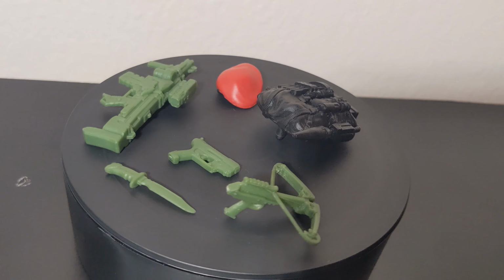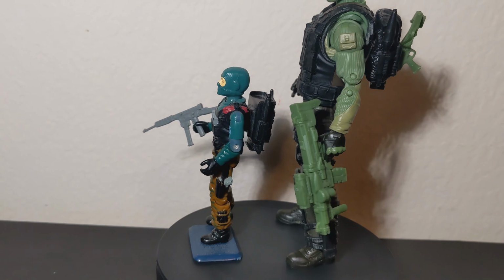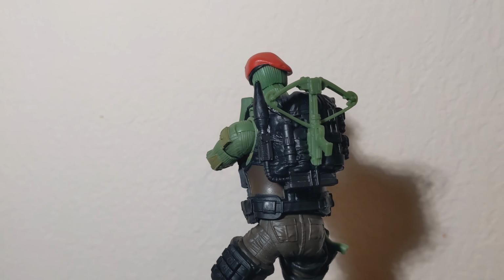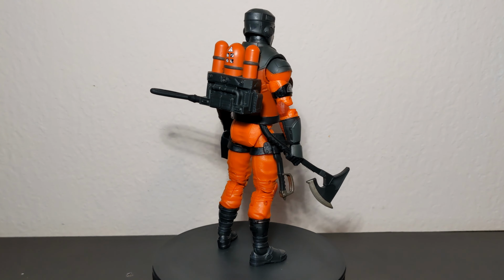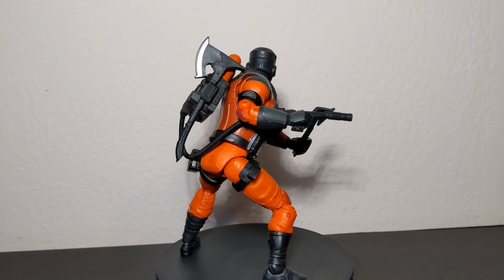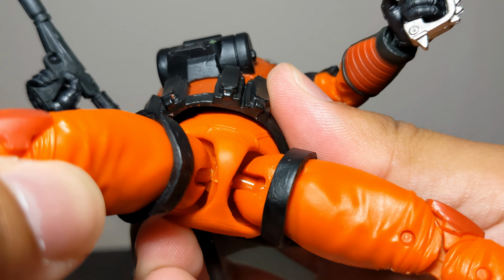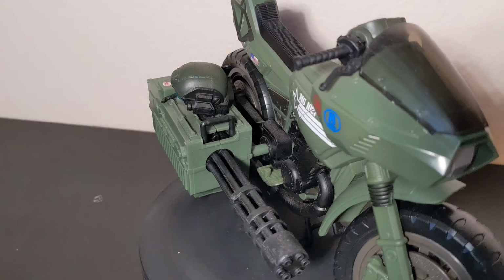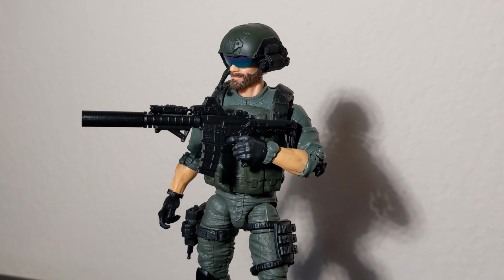Revisiting G.I.JOE CALSSIFIED COBRA ISLAND: Part 2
This is part 2 to my first revisiting Cobra Island video! I hope you all enjoy and leave a comment on what your favorite figure was from this series. Have a great day :)

Sorry for some editing issues with the footage I didn't realize some of it overlapped onto the Roadblock portion and Beachheads footage went to full black at one moment.

Also the lmg and assault rifle I'm using on Roadblock and Breaker are from Gridironstudios if you were wondering